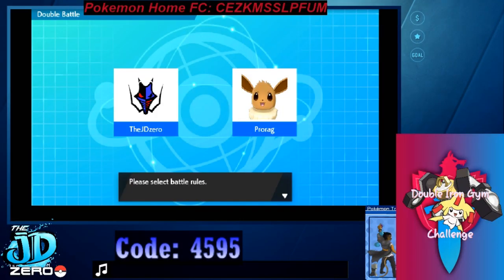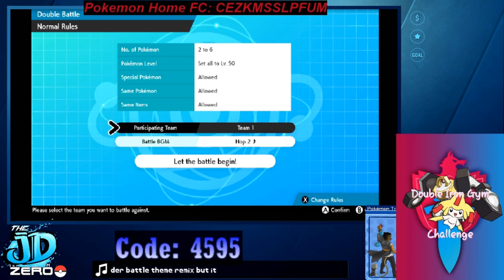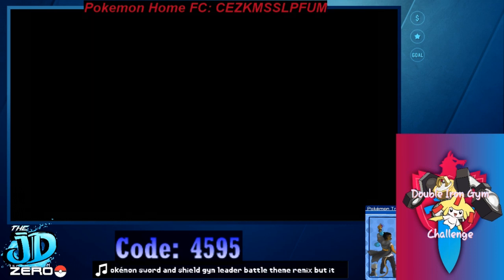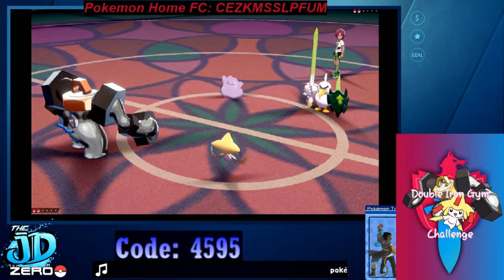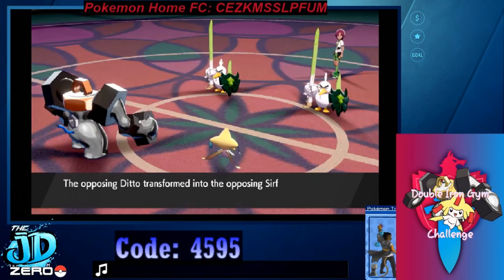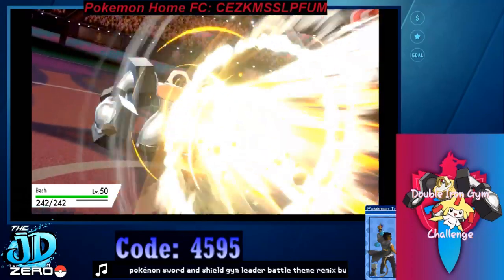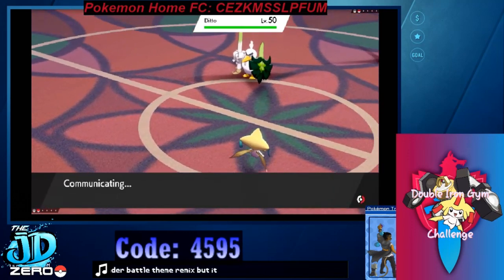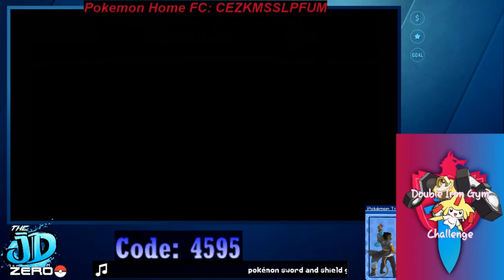DoubleIronGymChallenge Double Iron Gym Challenge Ep. 32